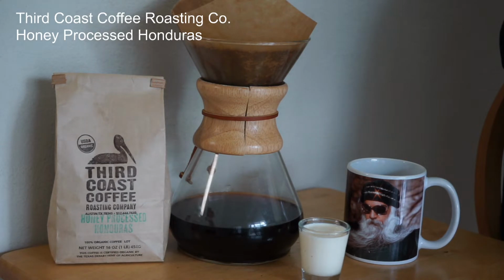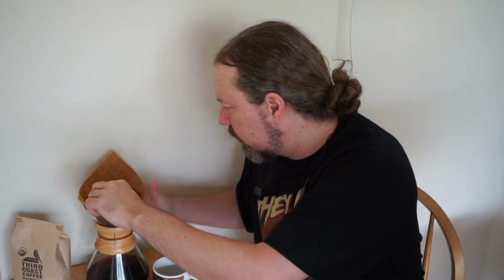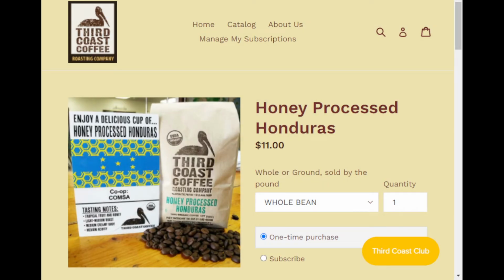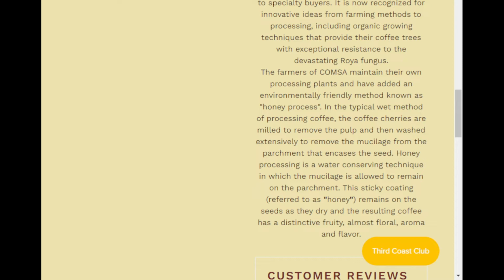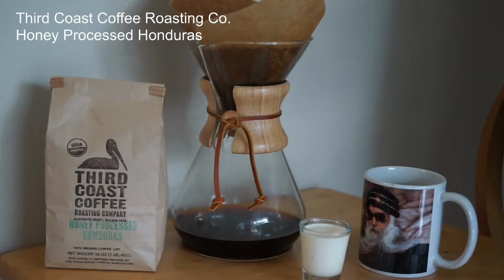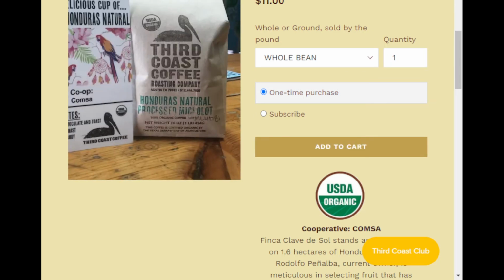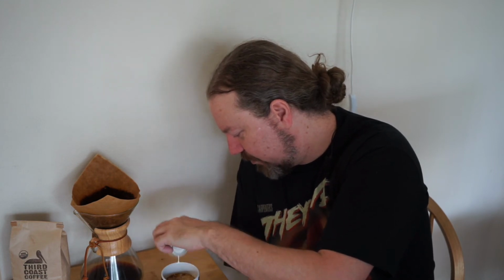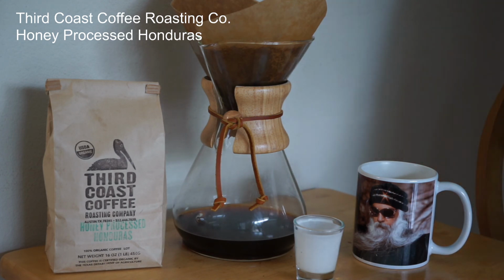Honey Processed Honduras, Third Coast Coffee Roasting Co Austin, TX Review Salud with Robert Gardner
Pint Glasses
Red Wine Glasses
Chemex coffee filters
Burr Grinder
Rajneesh Coffee Cup
Neil DeGrasse Tyson Coffee Cup
Belgian Beer Glasses
Red Wine Glasses
Oxo Steel Bottle Opener

Denim Blue

Blankets & Bolsters
Yoga Bolster

Pint Glasses
Red Wine Glasses
Chemex coffee filters
Burr Grinder
Rajneesh Coffee Cup
Belgian Beer Glasses
Red Wine Glasses